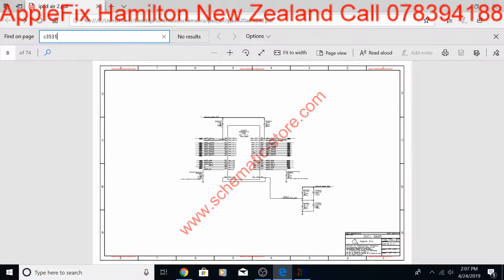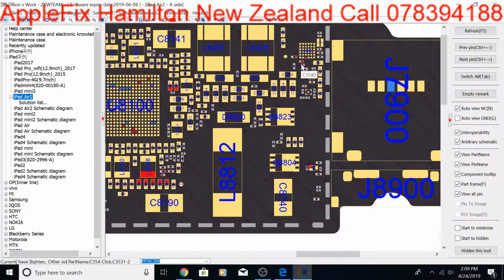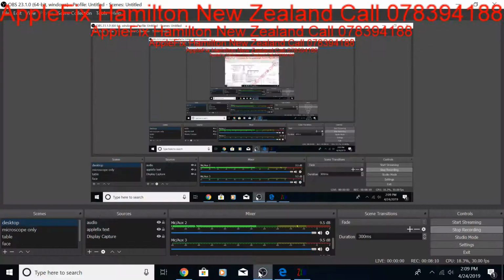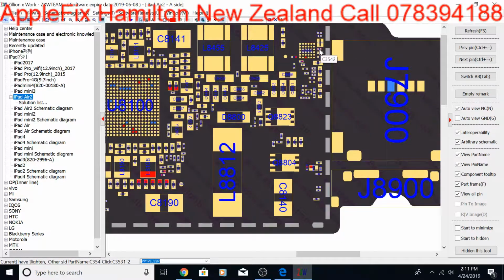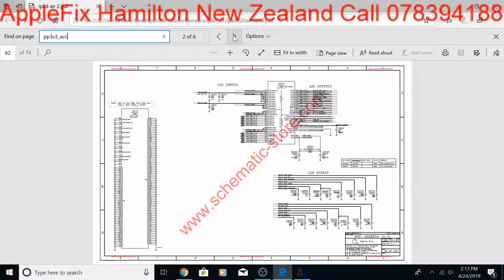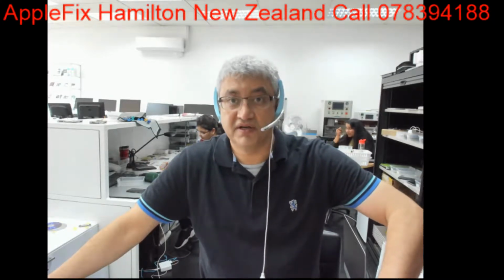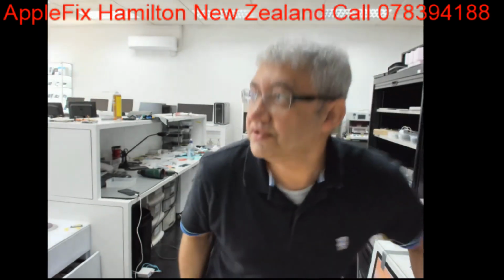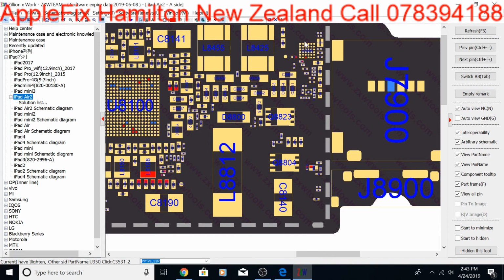ipad air dead repair PP3v3_ACC no volts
ipad air dead repair pp3v3_acc no volts at AppleFix hamilton New Zealand joing our logic board repair courses read info here